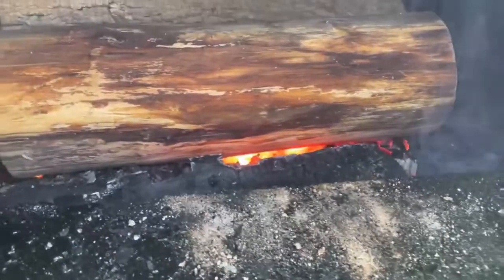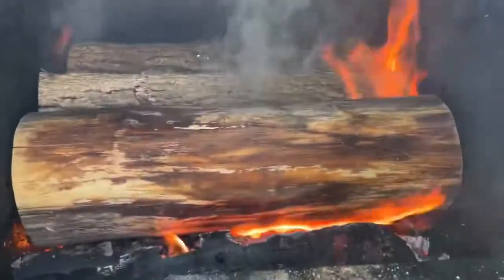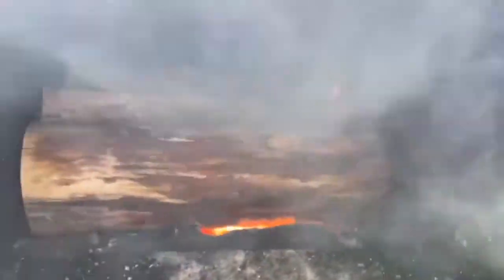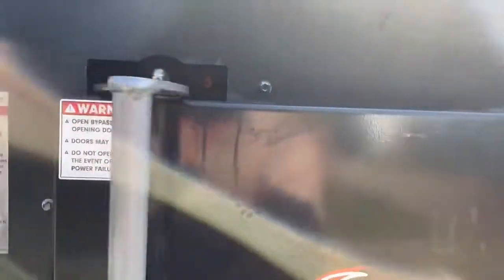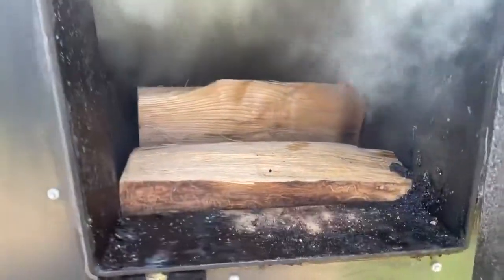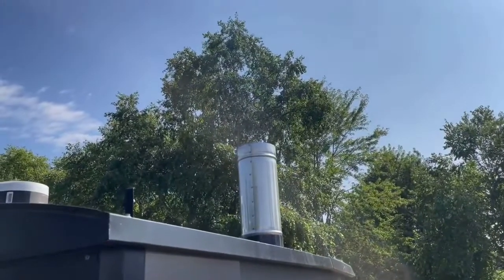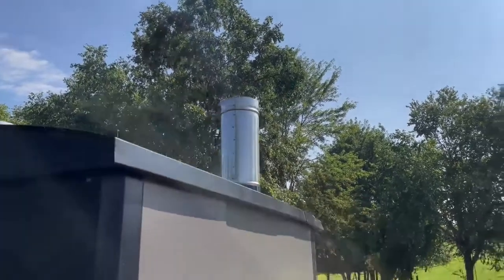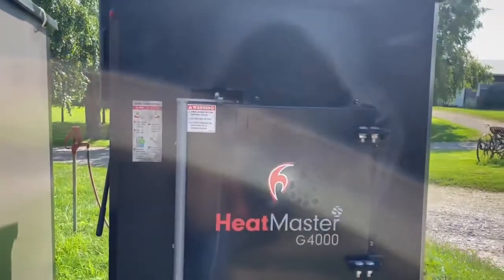Relighting and Running a G4000 Gasifying Wood Furnace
Some quick relighting tips from HeatMasterss dealer Martin Lappin!

Produced by:
Martin Lappin
Alternative Heating Solutions
Certified HeatMasterss Dealer